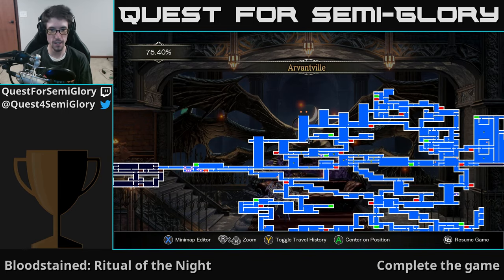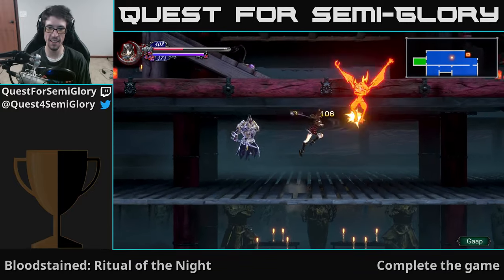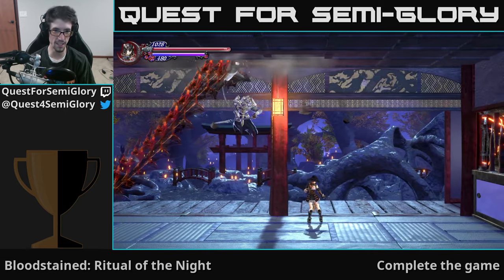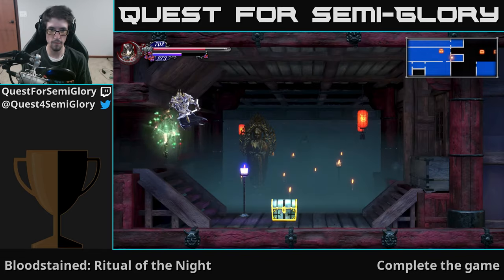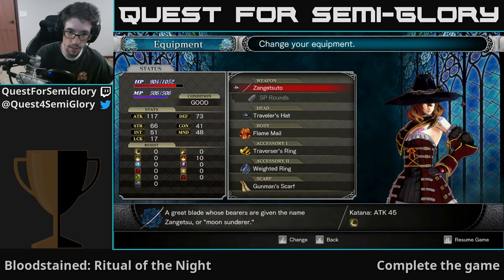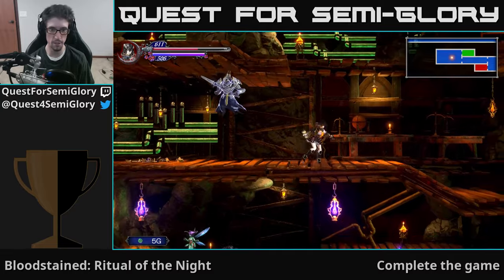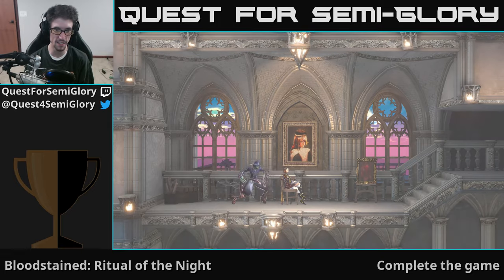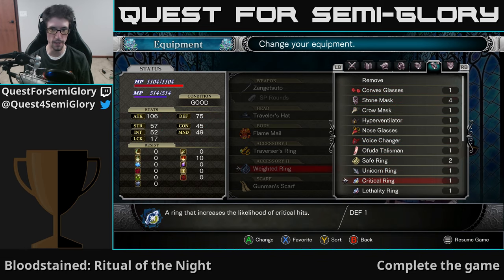Quest for Semi-Glory - Bloodstained: Ritual of the Night, Session 5